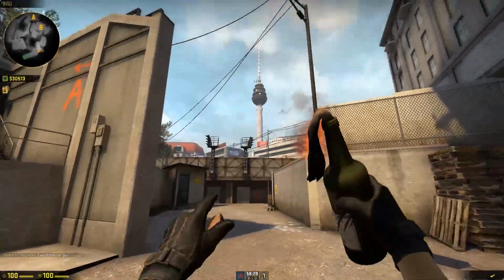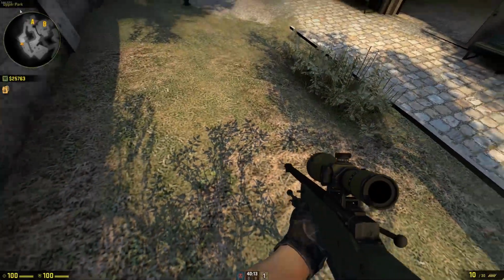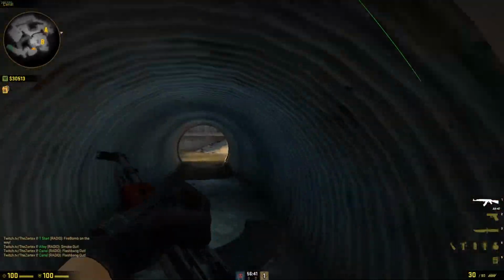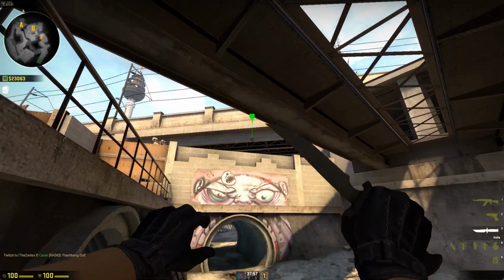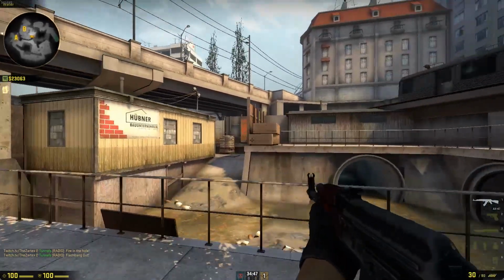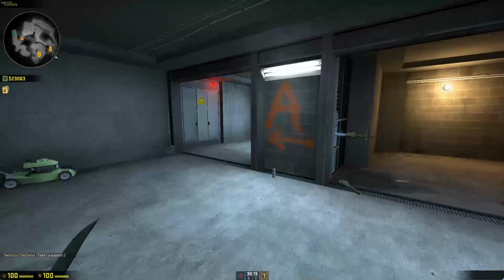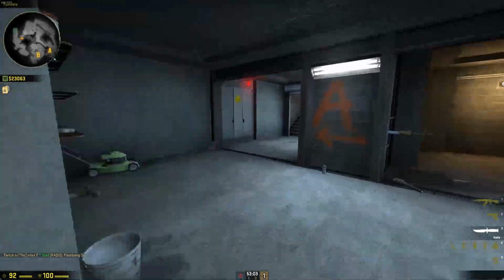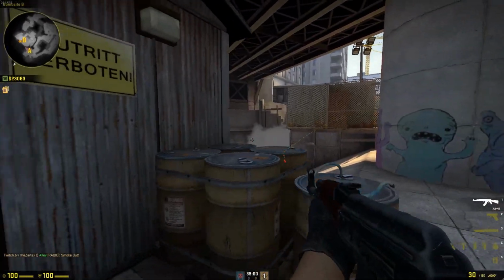How i would like an Overpass default to look like, and my thoughts.